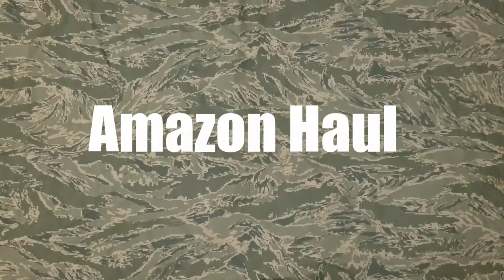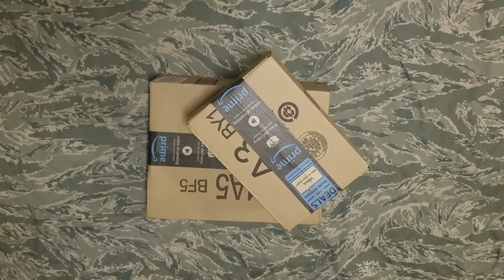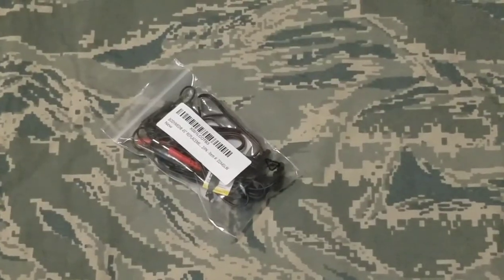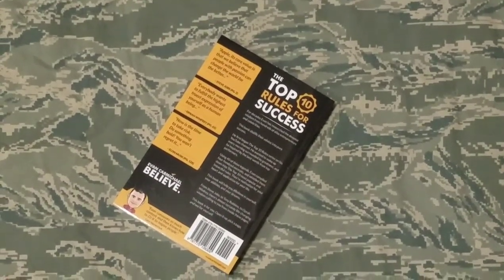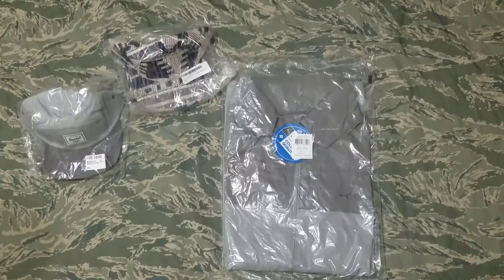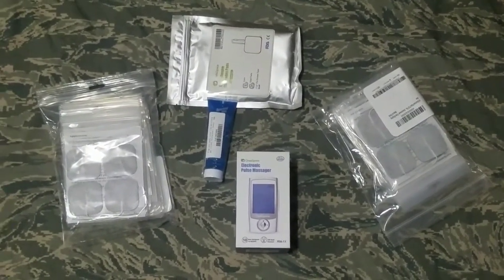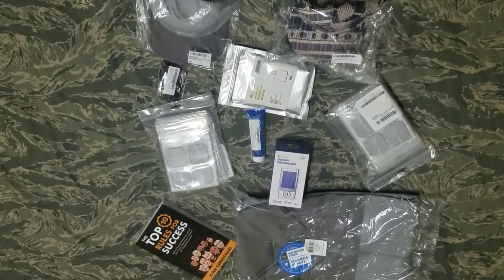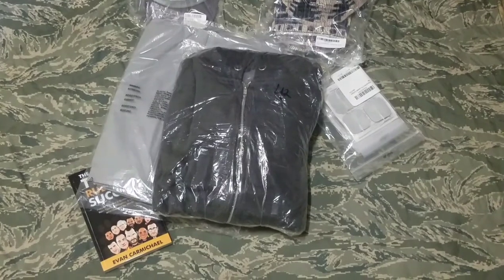Amazon Haul (Military style)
BODYMED 45 REPLACEMENT LEAD WIRES, one 2/PK - Item #:ZZA45LW
Sold by Johnson Distributors

OasisSpace Rechargeable TENS Unit sold by Gold Kernal LLC

Spectra PAR12-02 Parker Laboratories 360 Electrode Gel, 2 oz. Tube
Sold by InPrimeTime

OasisSpace TENS Unit Electrodes Pads, Value Packs Long Lifetime Reusable Individual Package
Sold by Gold Kernal LLC

Angel Premium TENS/EMS Unit 40 Electrode  Pads 2"x2" in. Reusable Self stick Gel Carbon Electrodes
Sold by K.S. Choi, Corporation

Herschel Supply Co. Men's Glendale C Cotton  Five Panel Hat, Wolf Grey
Sold by Amazon.com services, Inc.

GP Accessories Pattern Multi Color Stripe 5 Panel Hat Large Grey Blue
Sold by GP Accessories

Columbia Men's Big & Tall Glennaker Lake Packable Rain Jacket

KingSize Mens Fleece Lined Zip Front Hoodie Big & Tall Sizes 270499RM (4X,Charcoal)
Sold by Steals and deals unlimited

The Top 10 Rules for Success: Rules to succeed in business and life from Titans, Billionaires, & Leaders who changed the world.